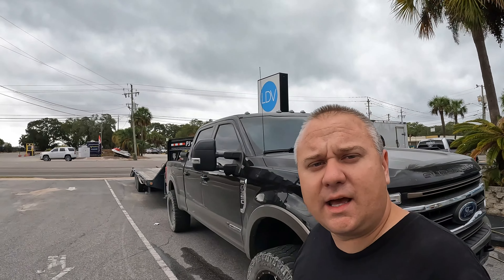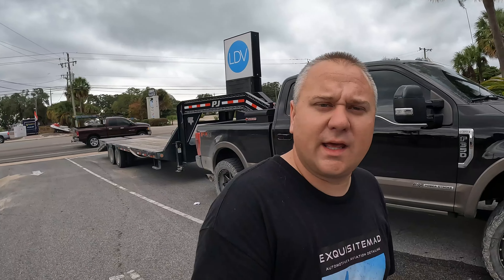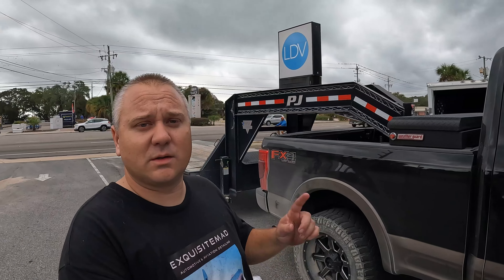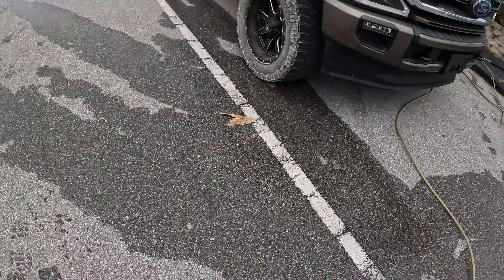Auto Detailing F350 Ford Truck Paint Correction, Wash, Polish, Wax, Rims Wheels Cleaned and Shined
In This video EXQUISITEMAD s Founder shows you before during and after of auto detailing a f350 truck, paint correction, wash, wax, and more.